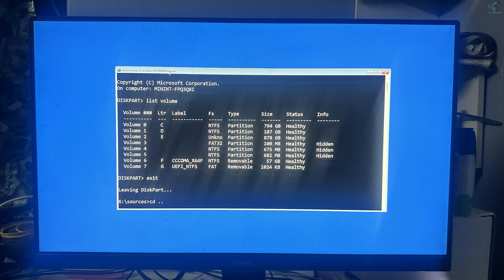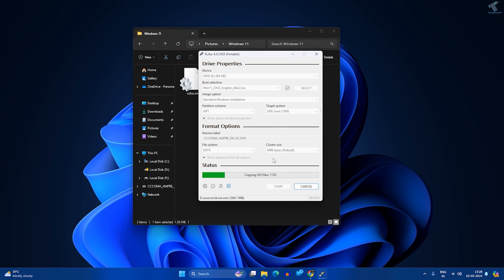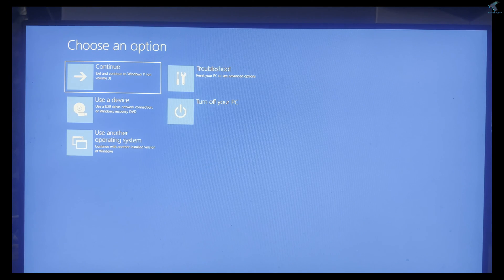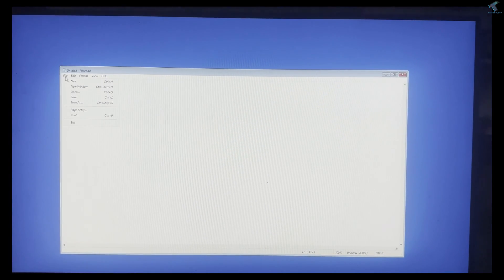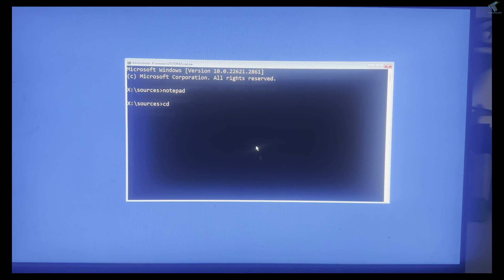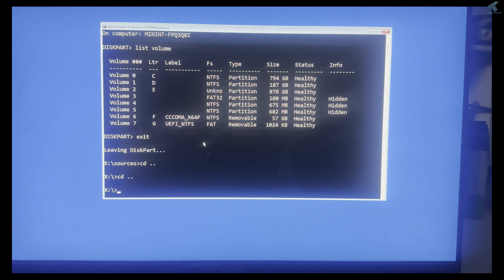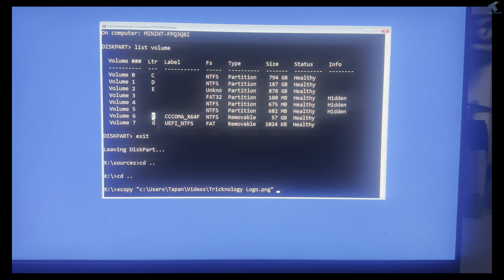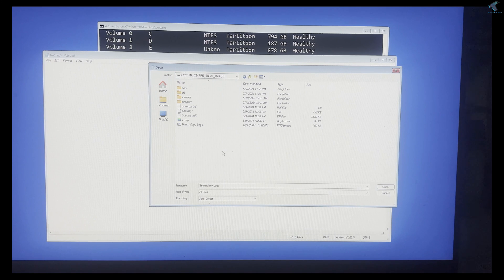How to Recover Data C Drive after Windows 11 Crashed[2 Methods]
How to Recover Data C Drive after Windows 11 Crashed[2 Methods]. Here in this video tutorial, I will show you guys how to recover your files, folders or documents from your windows 11 crashed pc or laptop step by step.

commands:

diskpart
list volume
exit
notepad